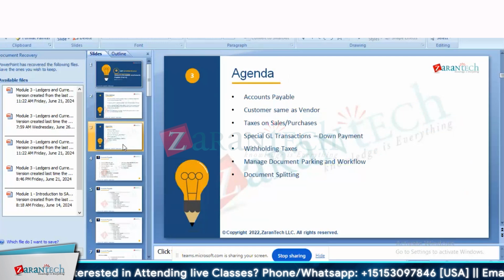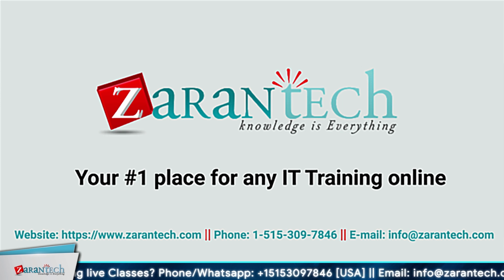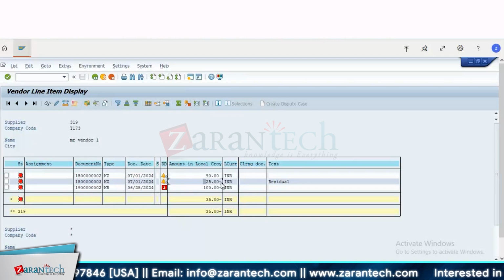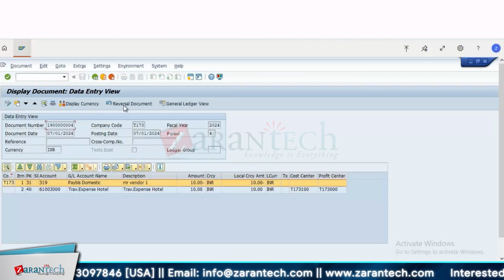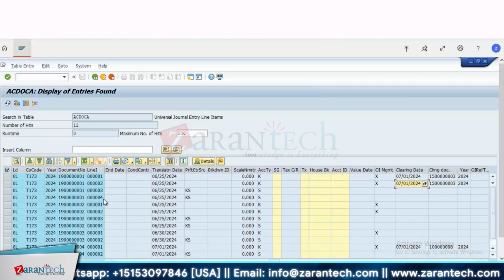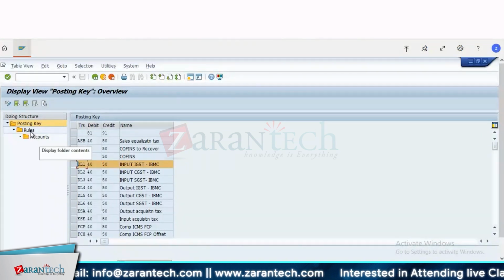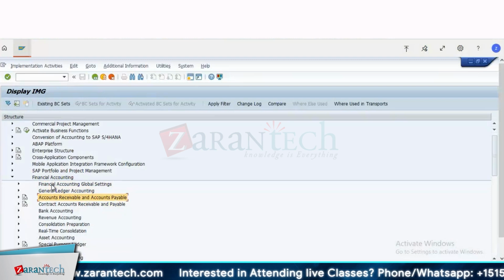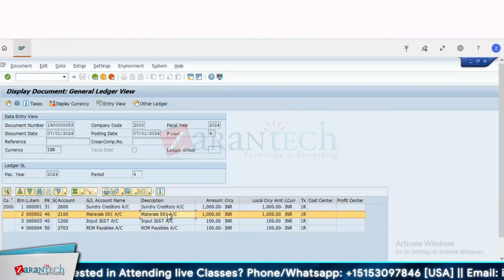Vendor Invoice and Payment in SAP S/4HANA Finance | ZaranTech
In this video on 'Vendor Invoice and Payment in SAP S/4HANA Finance,' we are going to explore the end-to-end process of handling vendor invoices and payments within SAP S/4HANA Finance.

👉 Assessments
👉 Lab Documents
👉 eBooks
👉 Certification Guides
👉 Configuration Docs
👉 Cheat Sheet